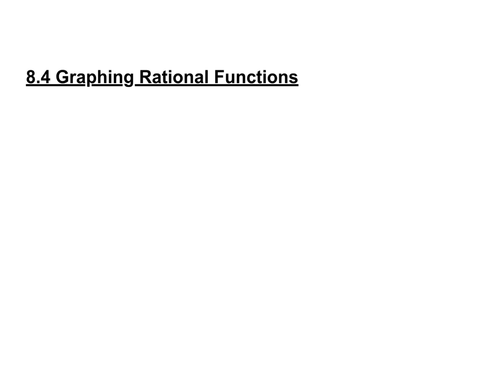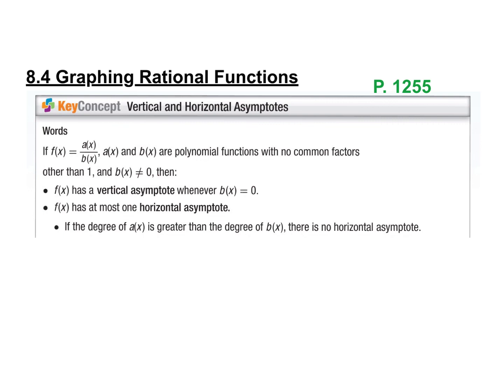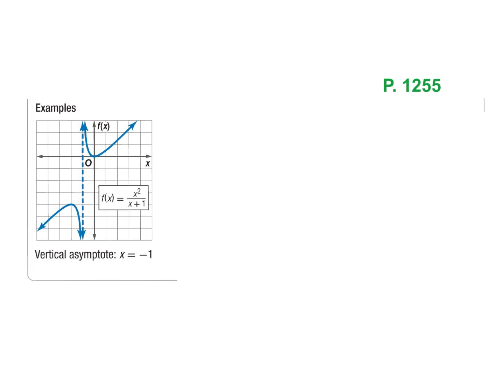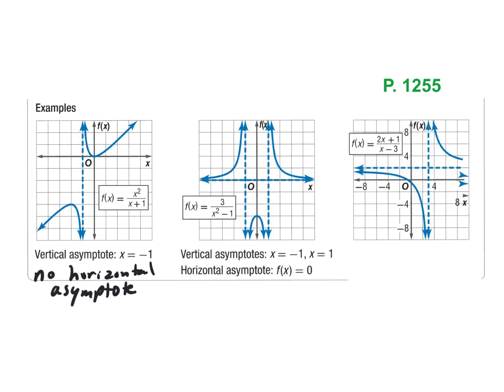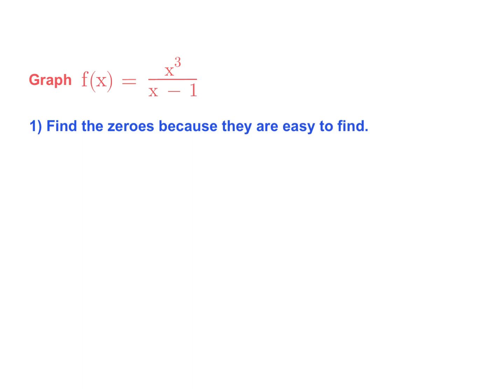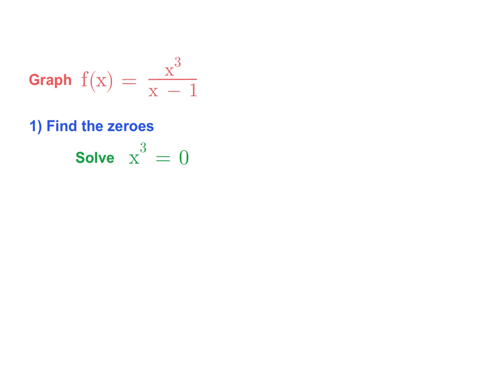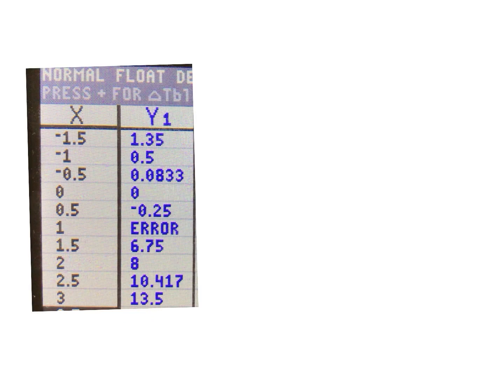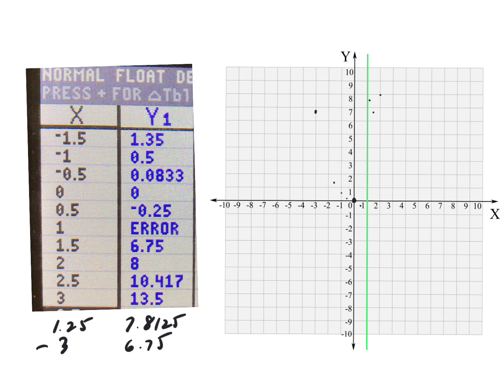8.4 Graphing Rational Functions